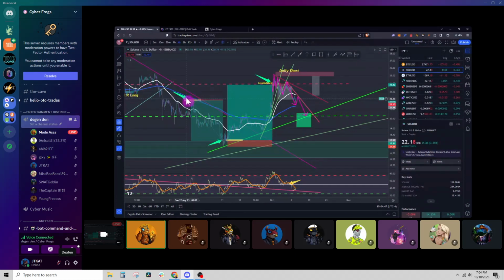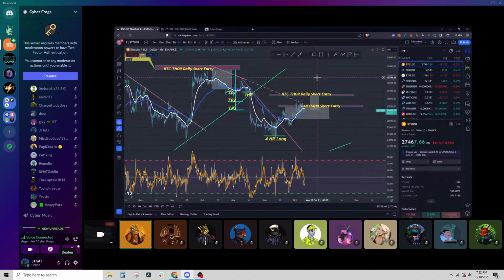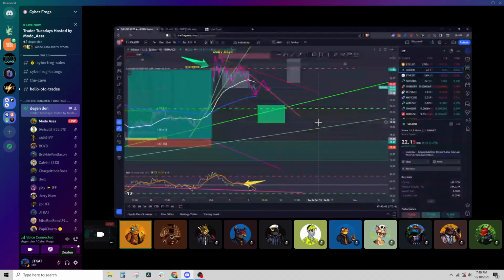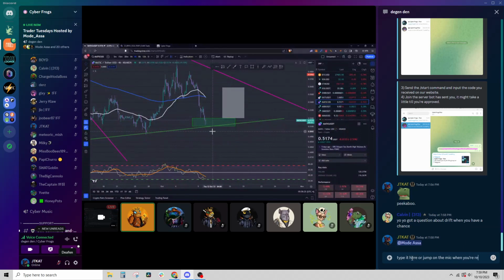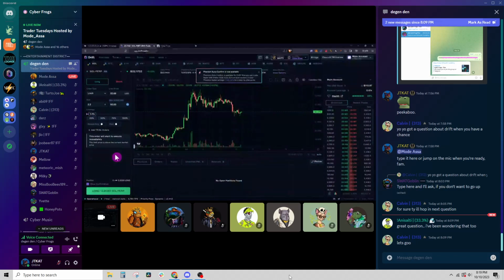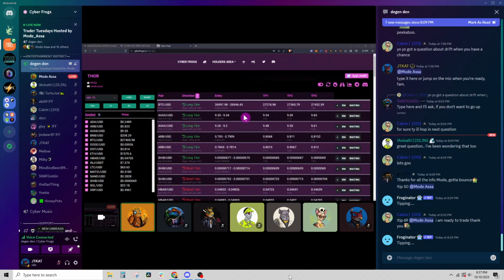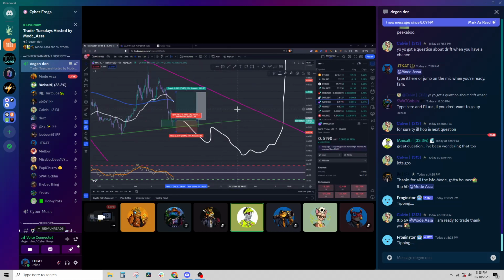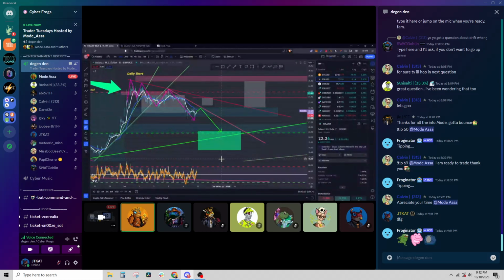Trader Tuesday | October 10th, 2023 | Cyber Frogs !ff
The key idea of the video is to emphasize the importance of using trading strategies, risk management, and technical analysis tools like Thor to make profitable trades in the market.

📈 00:00 The speaker discusses successful trading strategies using Thor and charts, highlighting profitable trades and the importance of identifying resistance levels and taking profits at specific zones, while also predicting potential downtrends and the significance of support levels and time frames. Expand
📈 14:57 Focus on 4 Hour and daily calls for higher probability and risk to reward ratio, analyze market conditions for trend direction, use Thor's trading calls and EMA indicators for profitable trading with proper risk management. Expand
📈 37:42 Pay attention to staying above water in trading, capture significant chunks of trades rather than timing exact tops or bottoms, follow indicators and trends, be disciplined, and use automated tools like Auto Thor for success. Expand
💡 49:57 The speaker discusses their trading strategy, including setting stop losses and take profits, and emphasizes the importance of patience and risk management in trading. Expand
📈 01:08:36 Always review trades before executing, consider different time frames and entry zones, and avoid shorting if the price has already passed the entry point. Expand
💰 01:26:26 Sell at entry price, take profits at lower prices; focus on long calls with a minimum of 5% profit, use support levels to enter trades and minimize risk. Expand
💡 01:44:53 Focus on managing risk, set entry and take profit points, and believe in the assets you trade to maximize profits and minimize losses; use trading tools like Thor bot Trader and trading view to set alerts for trading opportunities and make informed decisions based on technical analysis. Expand
📈 02:05:23 Solana shows price fluctuations but no clear direction, market makers manipulate prices to induce FOMO and recapture losses, Thor advises research, risk management, and following rules for profitable trading.